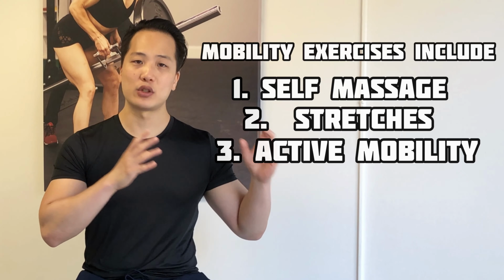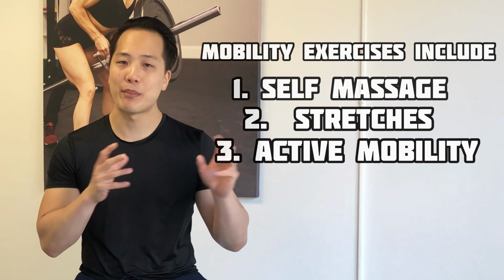Why Strength Training and Mobility is Over Rated in Rehab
You heard it here first folks! Making a muscle stronger or a joint more mobile is sometimes over rated in Rehab Exercise Programs.

Is strength important? Hell yes, but often people over estimate how much they need to strength train. The same applies for mobility based exercises.  Let's dig deeper in what I am referring to.

Often the main goal of strengthening a muscle or tendon is to increase that tissue's capacity to handle load. This becomes particularly important for injuries with specific structural damage like tendinitis/ tendinopathies or muscle strains. This is also important for recovering from acute based traumas and certain chronic conditions like Golfer's or Tennis elbow. Strength exercises work on tissues at the LOCAL and FOCAL level. This means they'll work directly on the tissues affected.

Likewise, mobility exercises like foam rolling, articular rotations, or stretching can help with the specific goal of increasing a joint or set of joint's range of motion. This becomes particularly helpful for muscles with contractures, or for post-surgical rehab (sometimes range of motion exercises can be done aggressively depending on the condition). Just like strengthening exercises, mobility exercises are for the muscles or joints affected on the LOCAL and FOCAL level.

BUT! and this is a big BUT! Both do nothing to address issues on the motor control / patterning level. Motor Patterning refers to your ability to control a joint or set of joints to produce one motion. It requires the culmination of adequate strength and joint mobility across all body parts involved with a movement. In this regard it addresses injuries on the GLOBAL level.

Watch this video to completion to understand exactly what Motor Control is.